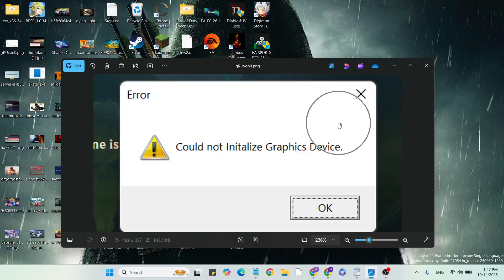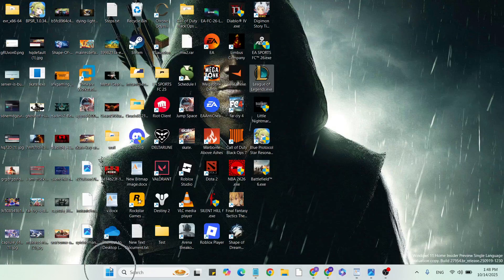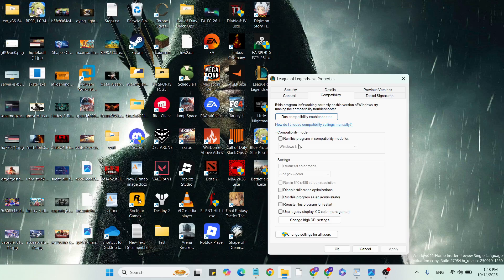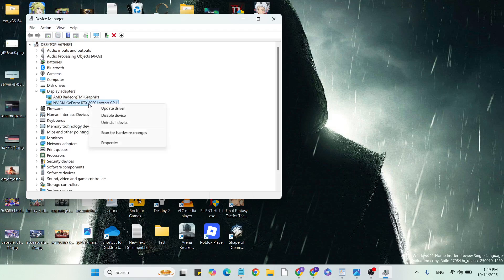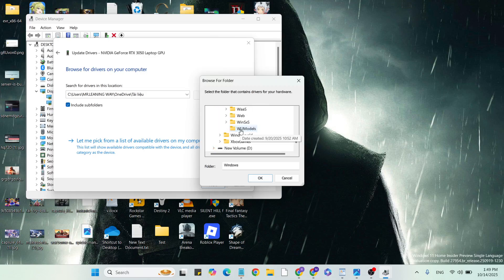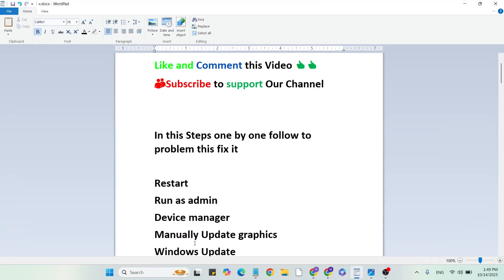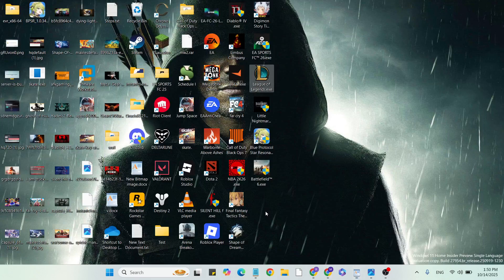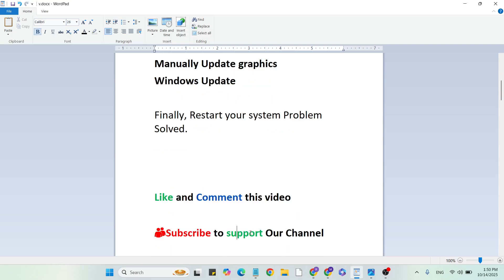How To Fix "Could Not Initialize Graphics Device In League Of Legends" Error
In this video what about talk to you How To Fix "Could Not Initialize Graphics Device In League Of Legends" Error. How To Fix Could Not Initialize Graphics Device In League Of Legends"

Device manager
Manually Update graphics
Windows Update
Could Not Initialize Graphics Device lol

Windows 11
WIndows 10
Windows Error
Gaming Error